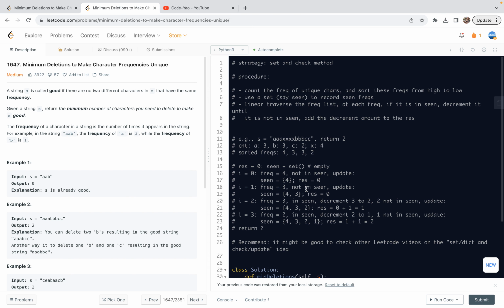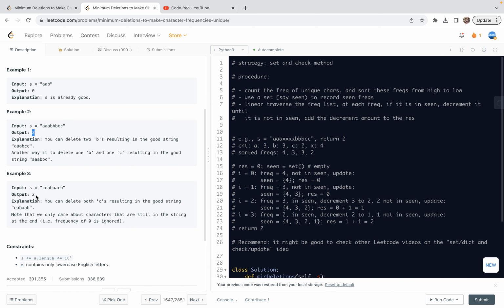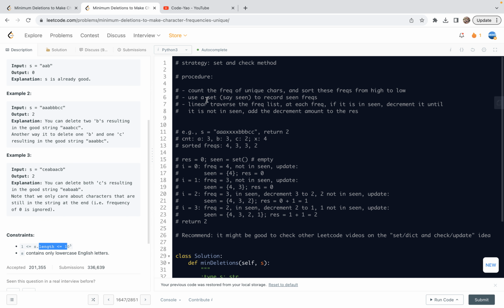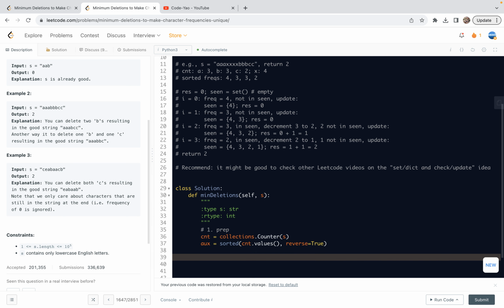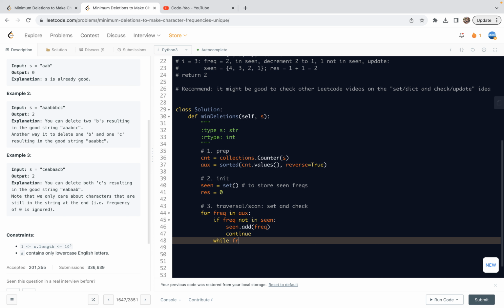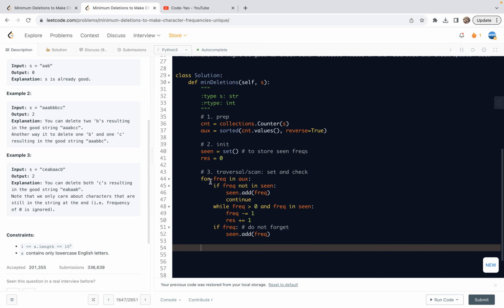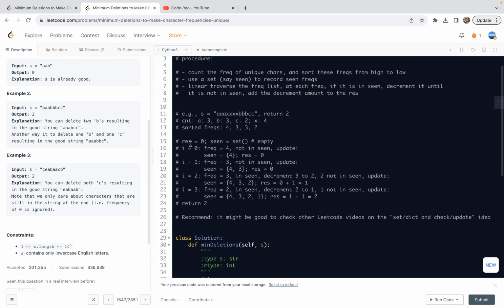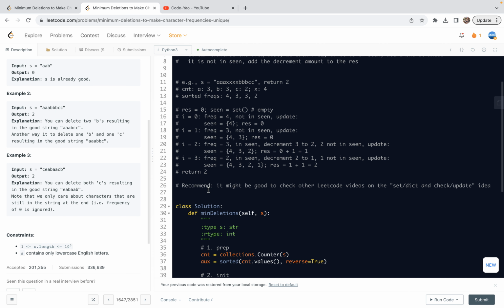leetcode 1647. [Daily] Minimum Deletions to Make Character Frequencies Unique - set and check trick